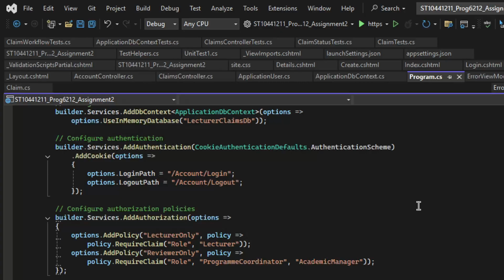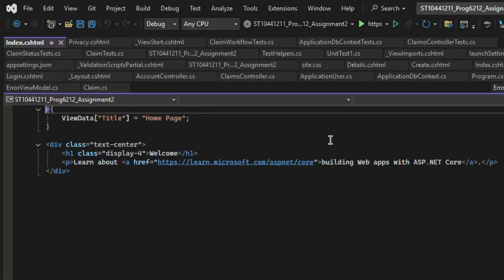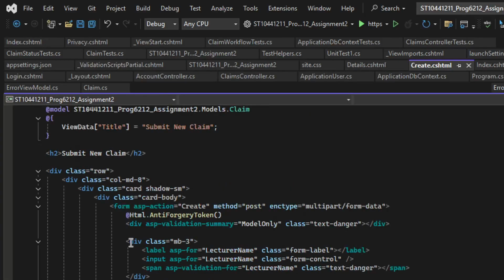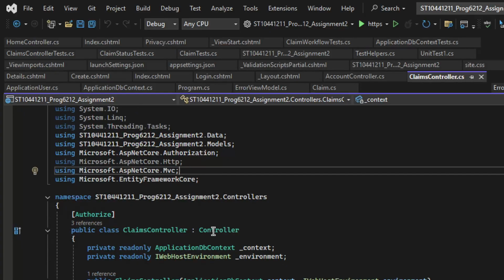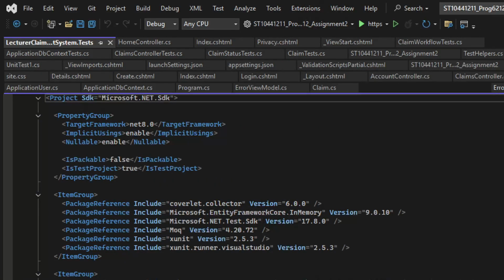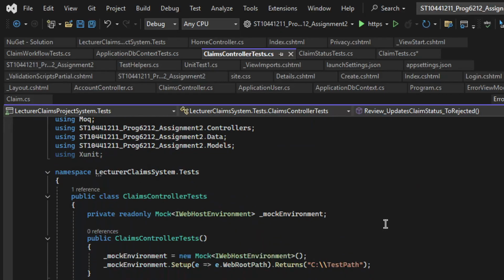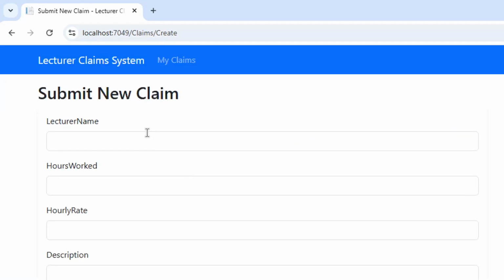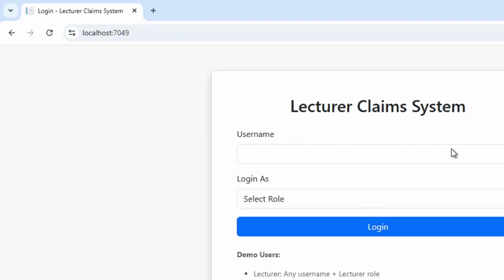ST10441211 Prog6212 Assignment2